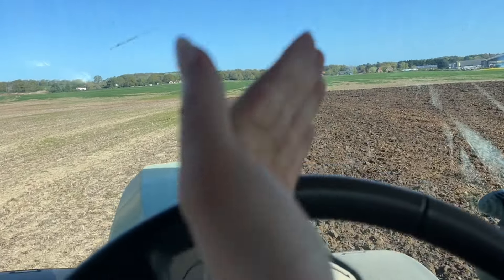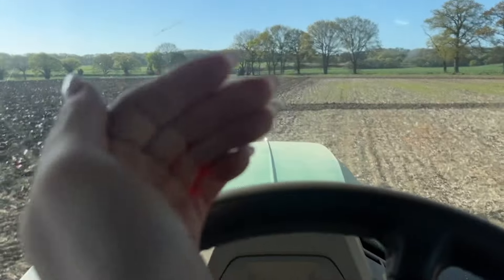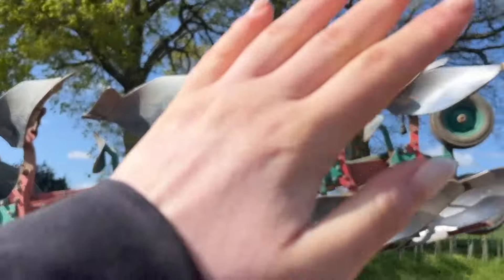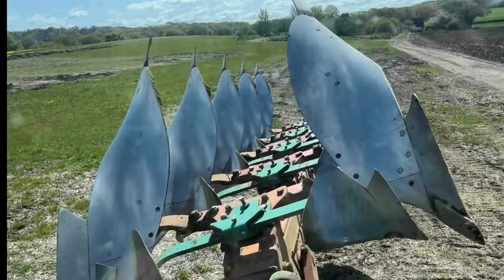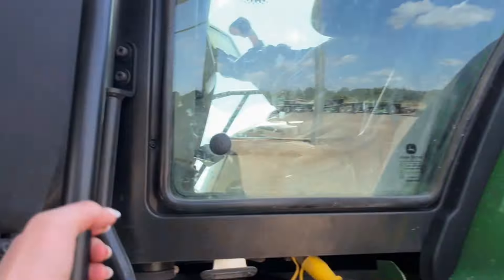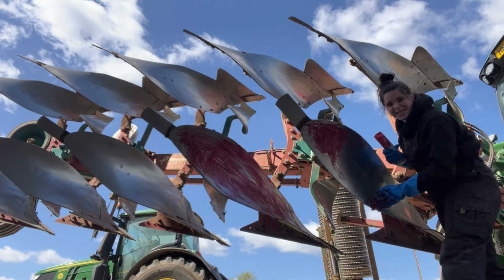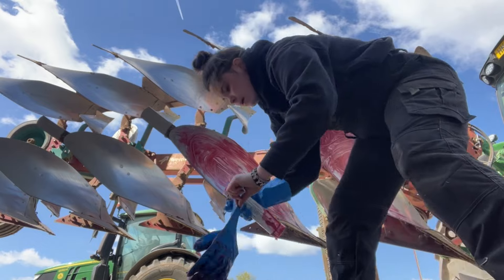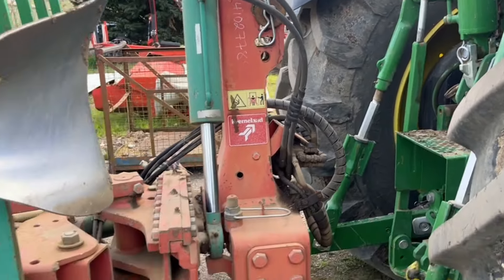Ploughing Headlands and Ploughing Maintenance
this week we look at part 2 of ploughing, we learn together how to plough the headland.

Maintenance is so important with this massive equipment.

Eleanor